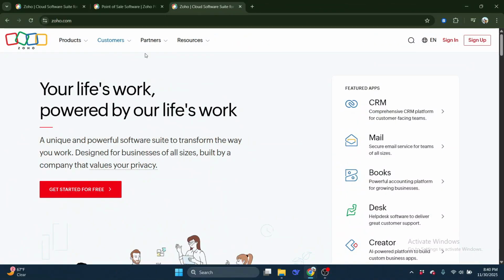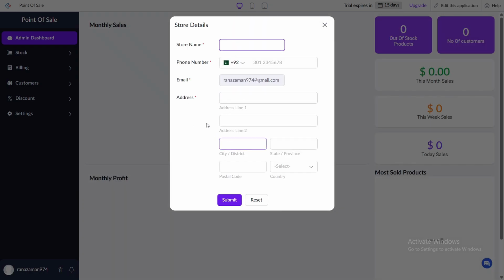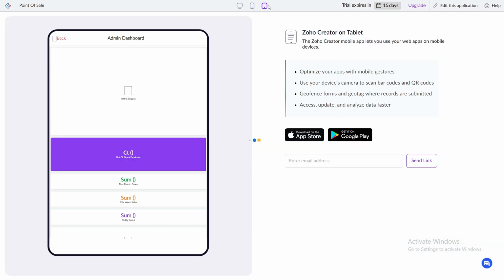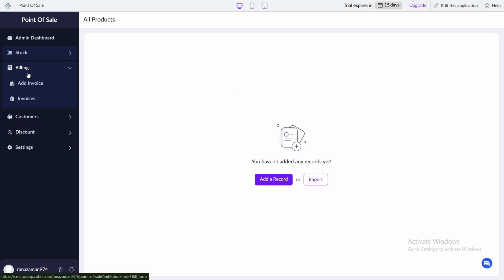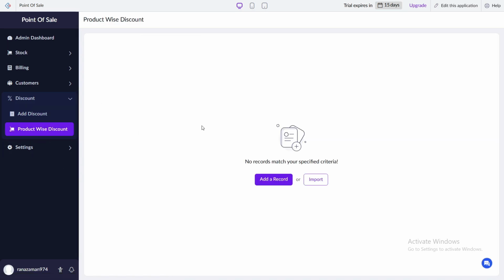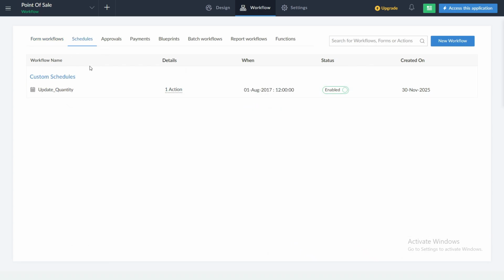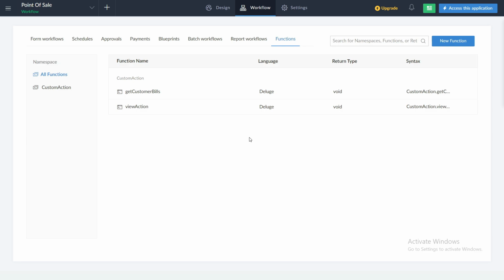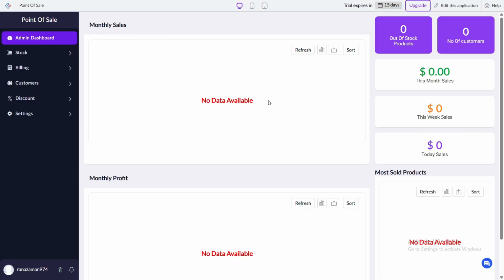Zoho POS Tutorial For Beginners - How To Manage Your Retail Sales Data With Zoho POS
Learn how to manage your retail sales data using Zoho POS in this beginner-friendly tutorial. This guide covers sales tracking, inventory management, customer data, reporting tools, and essential features to help retailers streamline operations. Perfect for new users looking for a clear and practical Zoho POS walkthrough.